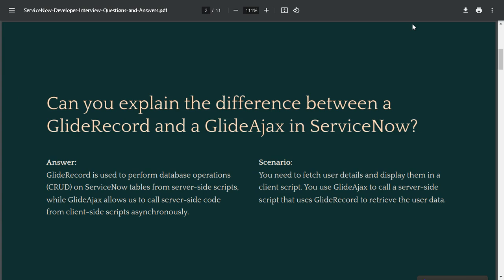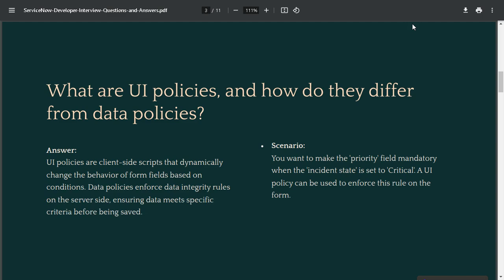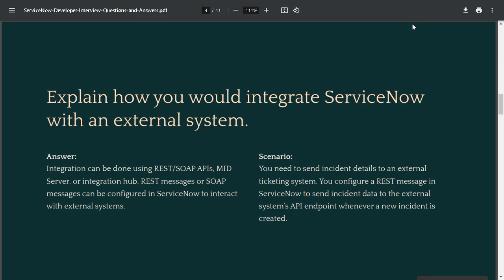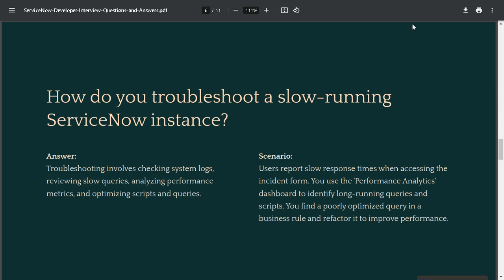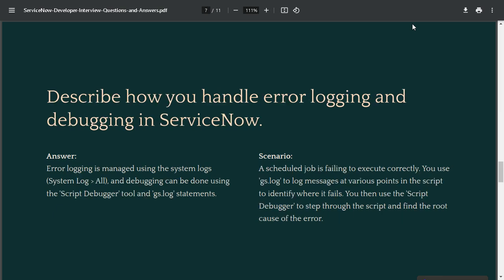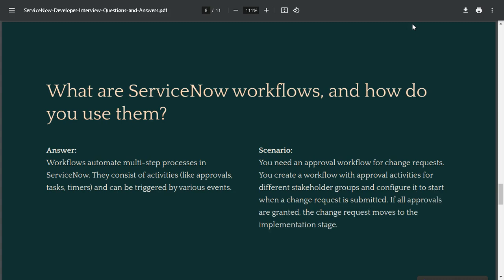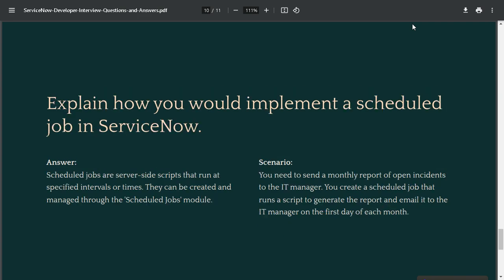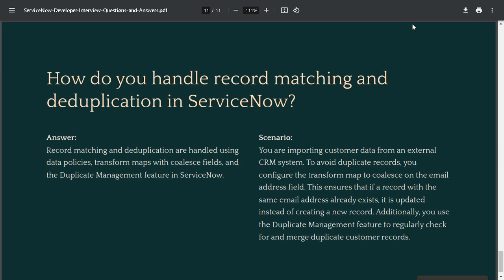ServiceNow Developer interview questions and answers | Latest | ITSM | SNOW